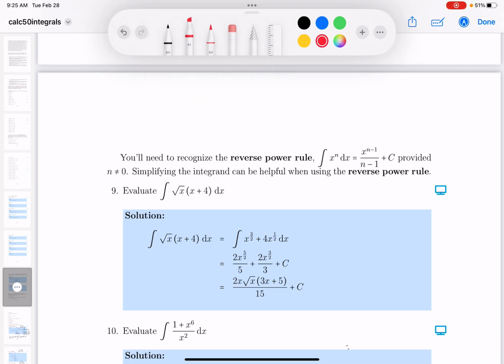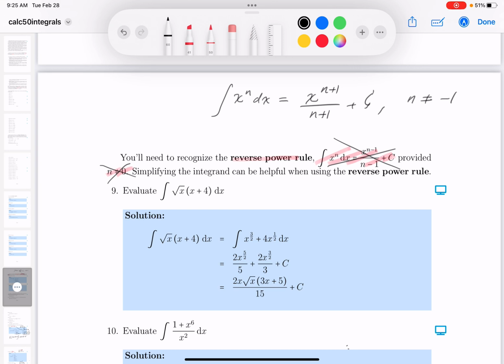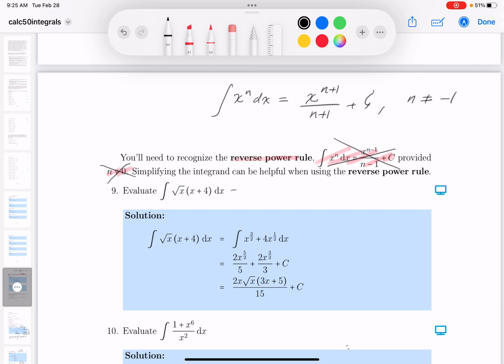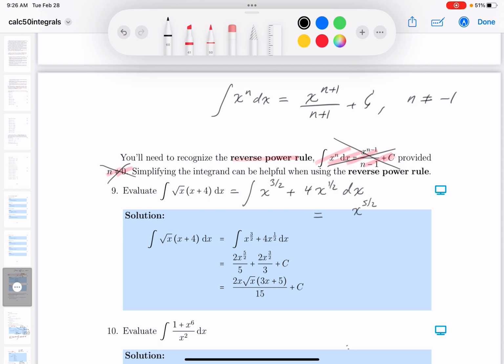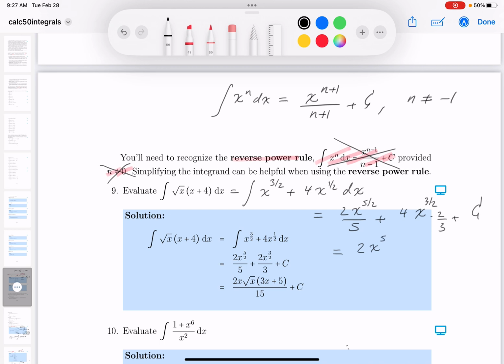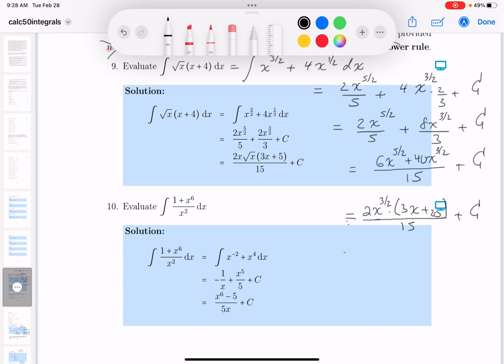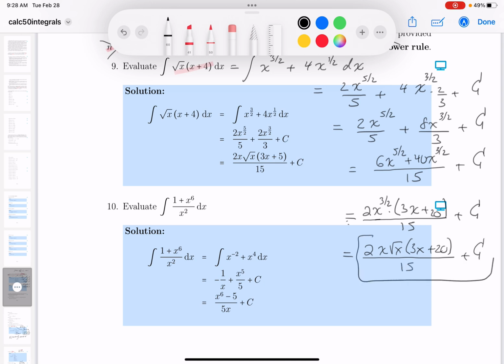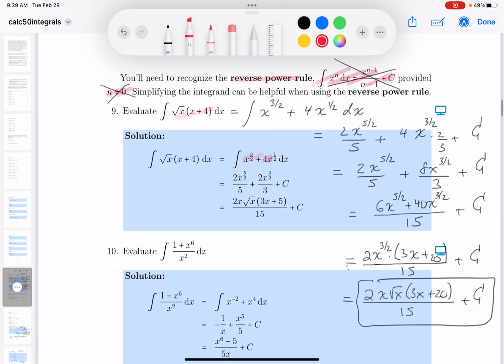mth 122 BPRB 09